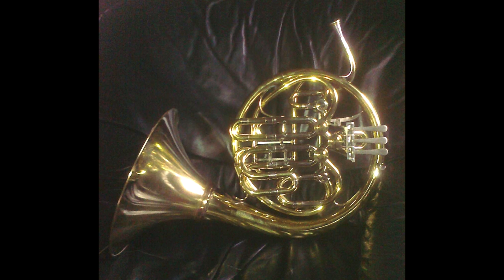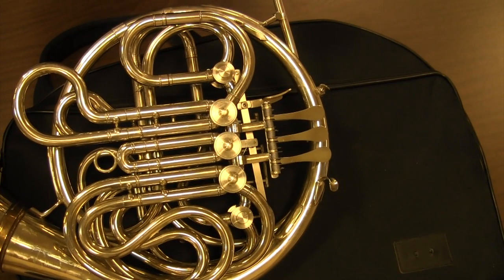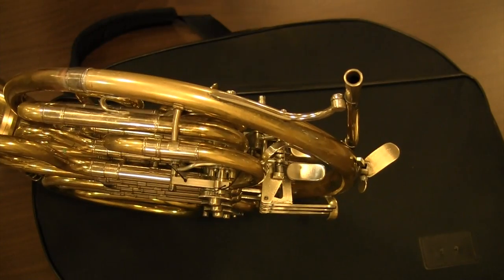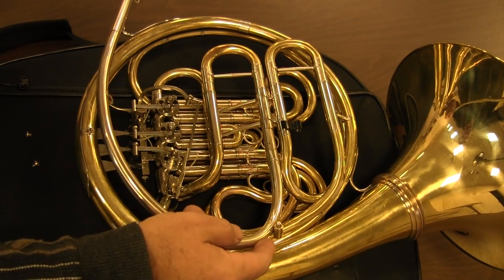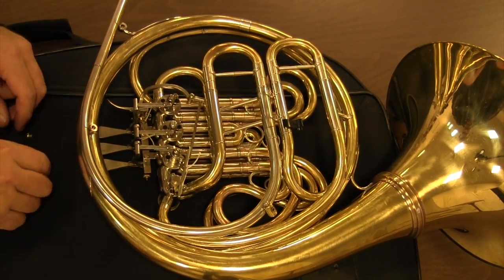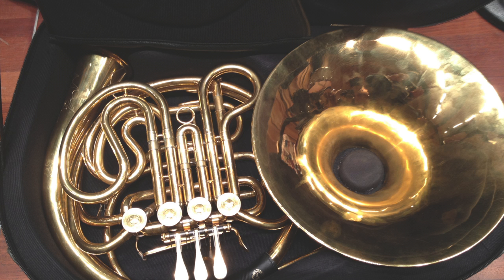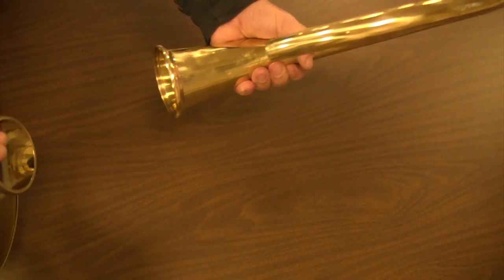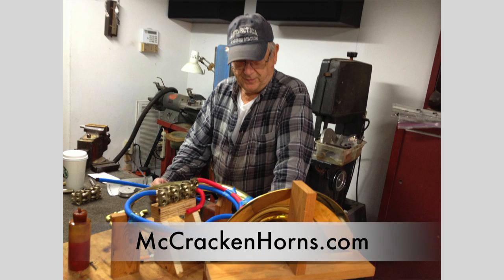McCracken Horns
Custom French Horn maker George McCracken.
Scenes: main tuning slide bending. Horns: Bb/high F descant, "Featherstone" Double,
Triple, Model 14 leadpipe, removable leadpipe on Yamaha Geyer. (repaired by George)
Thompson screw bell case, Atkinson screw bell, Geyer model.
Music, Mozart Horn concerto #4
Video Doug Hall, Video editor Don Greene, Video editing Jeremy Root.